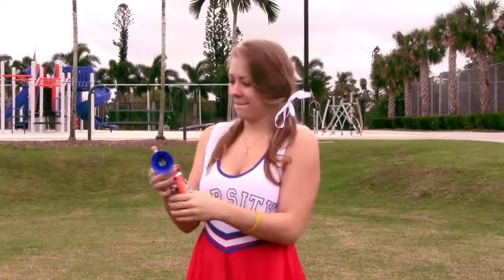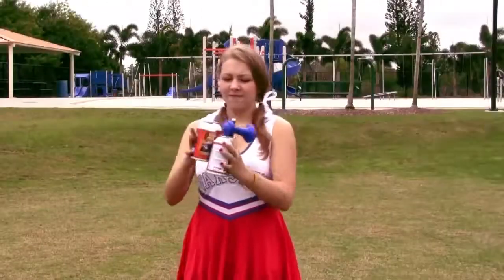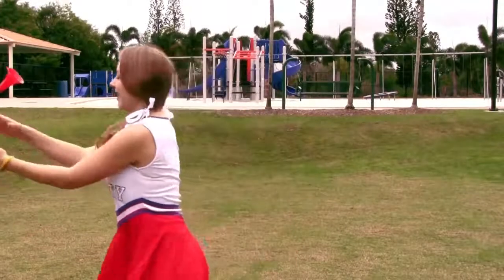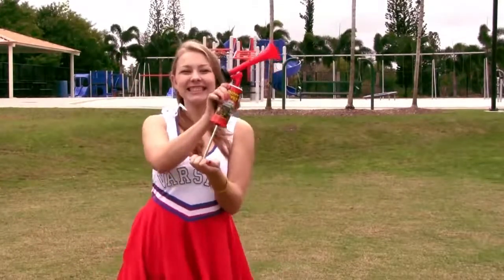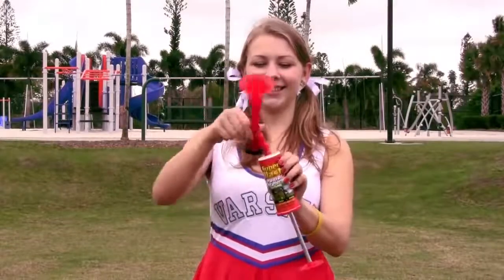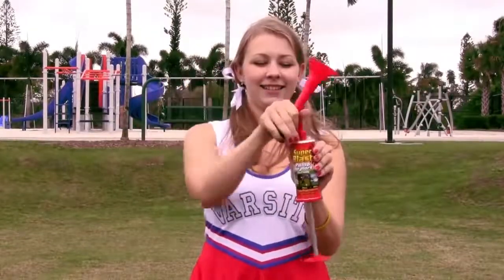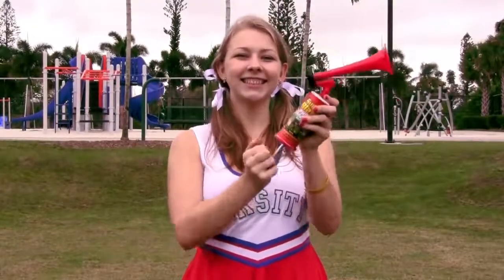Bear Horn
Super Blast Bear Marine Horn shoots a powerful blast of noise. Meets U.S. Coast Guard requirements for boats up to 65 feet/20 meters. Perfect for auto, boat, sporting events and more. Easy to use, environmentally friendly. No Gasses! No Refills Needed!